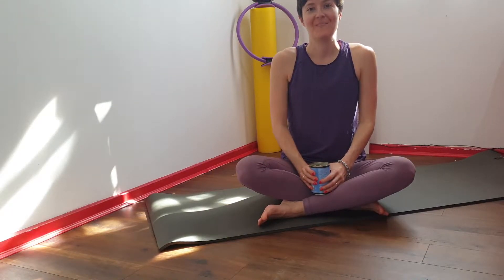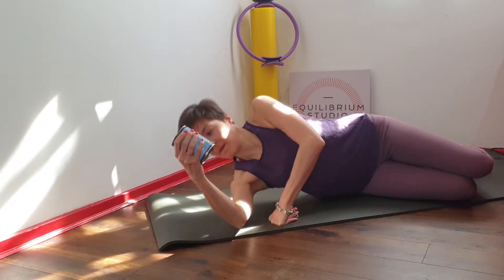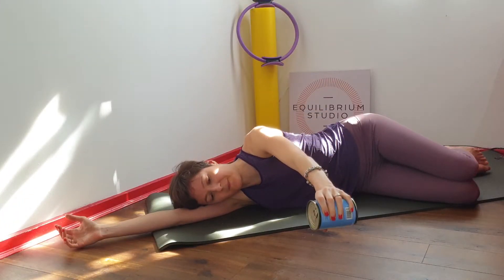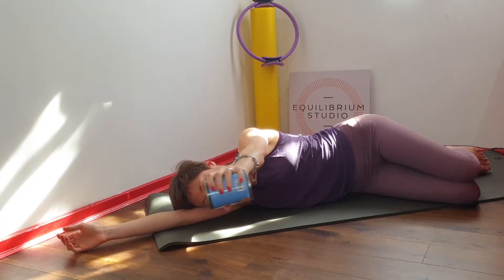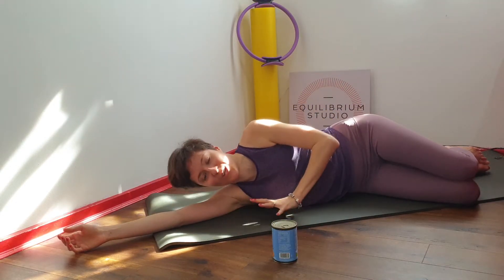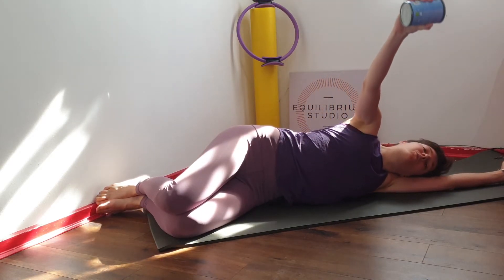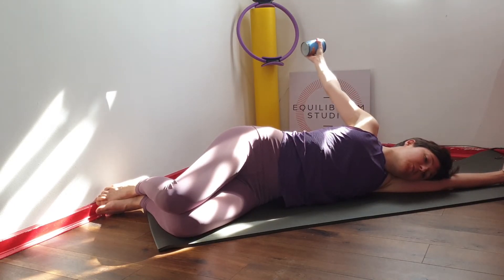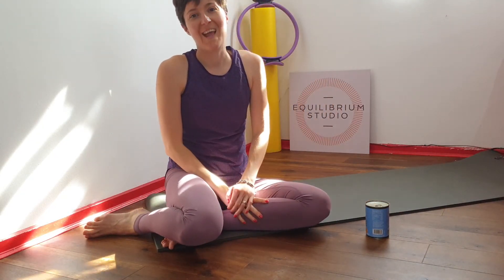End of the day - Upper body rotation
This is a nice release for the upper body, with a little challenge to keep your balance while you lie on your side. You can use tins of canned food as props if you'd like to work the arms more.